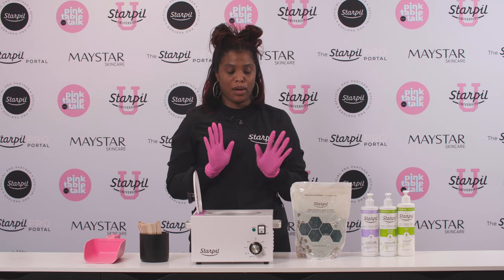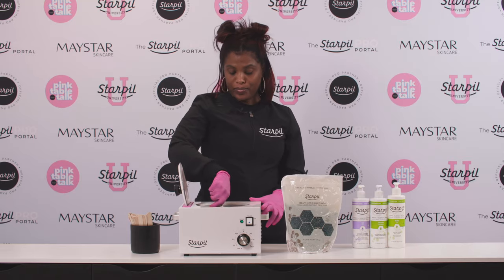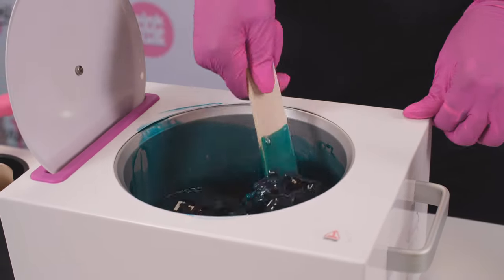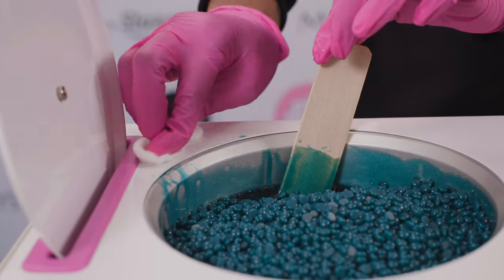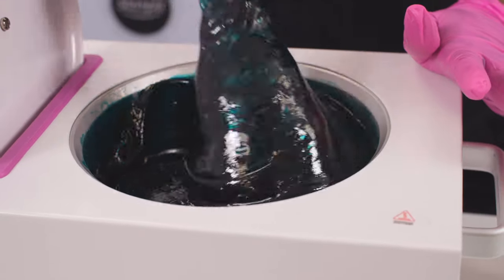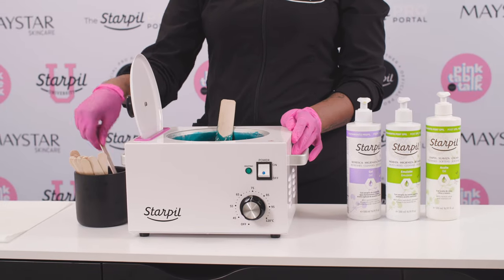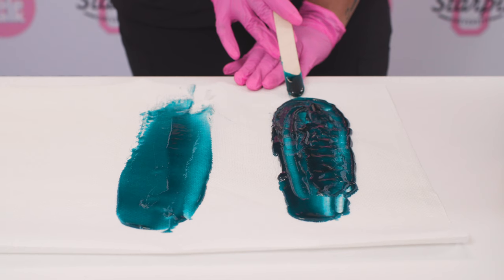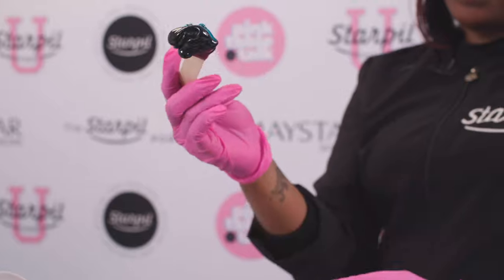Starpil Blue Film Hard Wax Do's & Don'ts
Starpil’s Blue Film Hard Wax is known as being an all-rounder go-to when it comes to full-body waxing - but that doesn’t mean it doesn’t come with a learning curve when you first start with its use. Just as with any formula, having the right meltdown process, consistency, and application is the key to bringing clients back for more amazing results.

With guidance from Starpil Brand Educator Taylor Wilson, you’ll discover the do’s and don’ts of all things Blue Film, including what to look for during the heating process and what proper application should look like. This way, you’ll always know that your wax is being used properly and that your clients are enjoying the most comfortable and effective hair removal experience possible.

Haven’t tried Blue Film out yet? Get this amazing staple formula

Want more from Blue Film? Sign in or apply today to the Starpil Pro Portal to get access to exclusive wholesale quantities and pricing